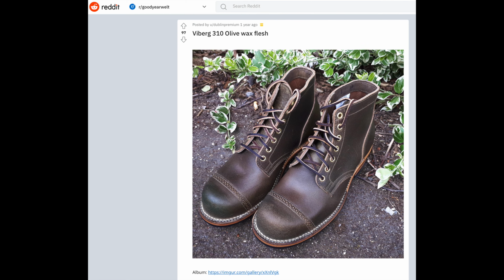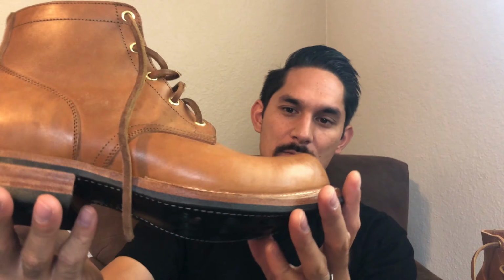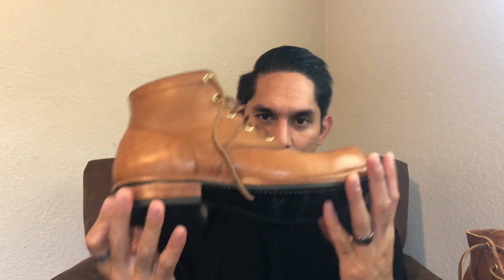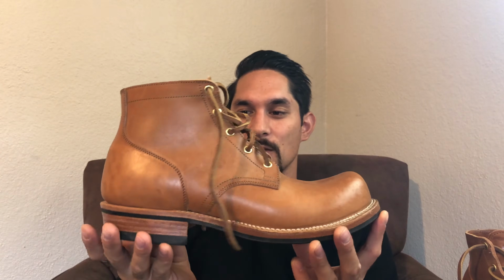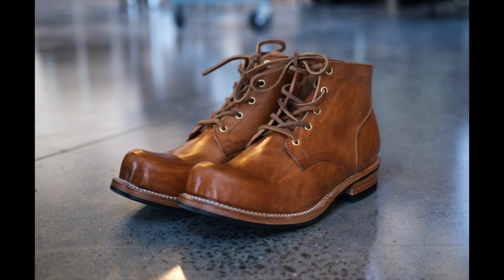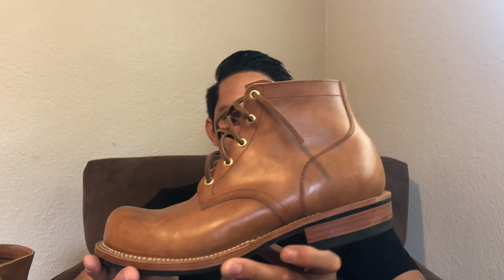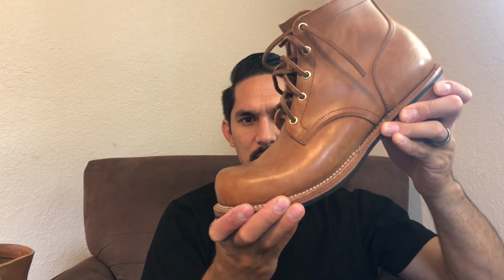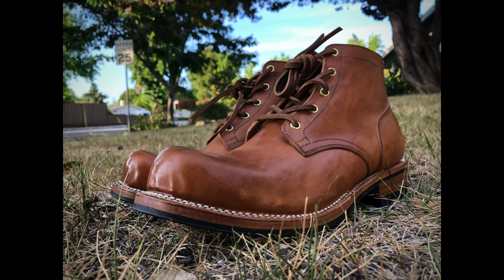The Mighty Mighty Viberg 310 in Cuoio Horsebutt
My review on a 5-star boot I've often dreamed of but never actually expected to call my own.